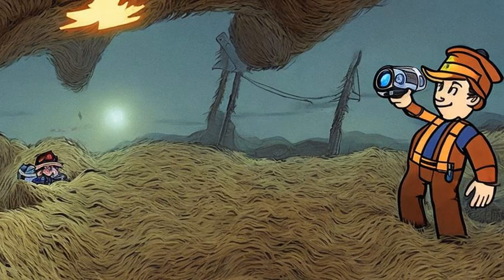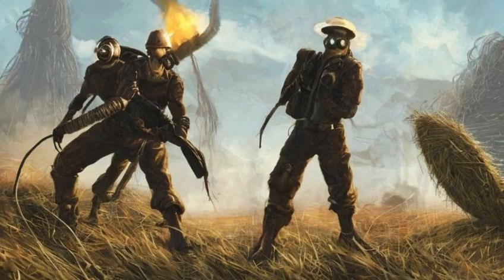Fallout: Cappy in a Haystack - Bugs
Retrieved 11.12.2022